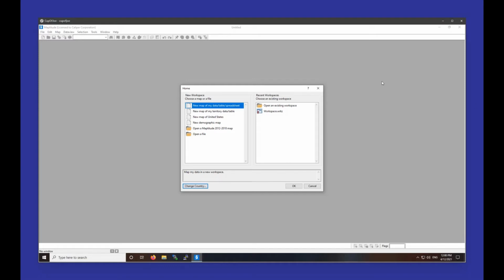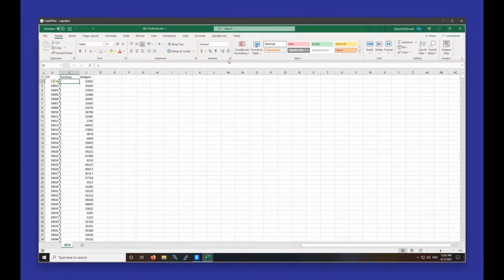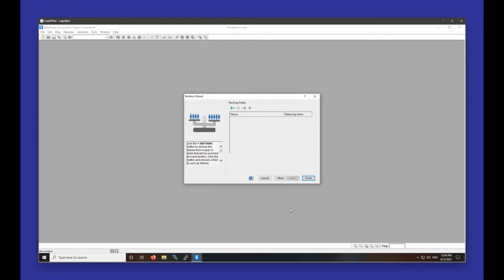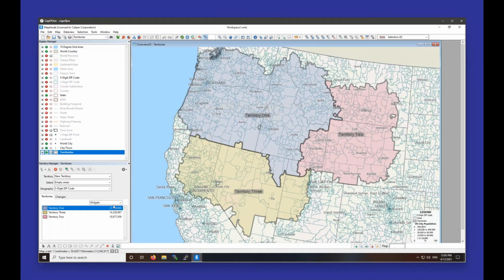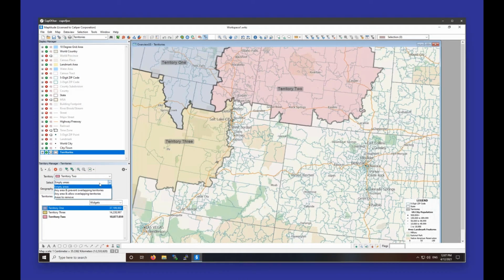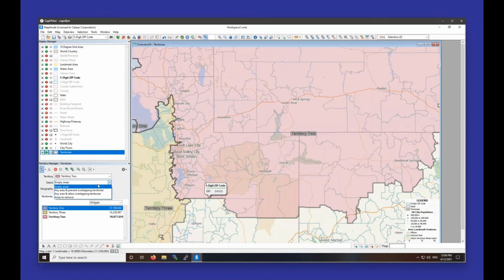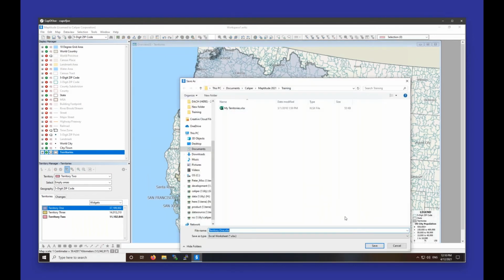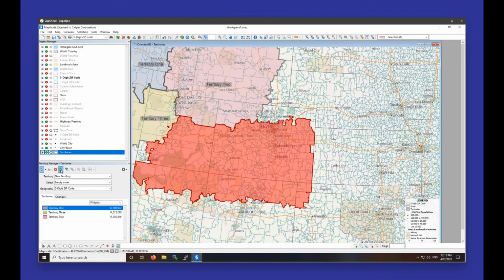Maptitude 2021 Webinar: Using the Territory Wizard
Using the Territory Wizard